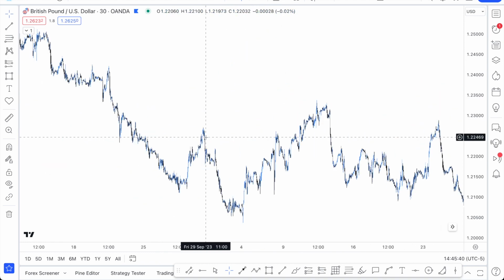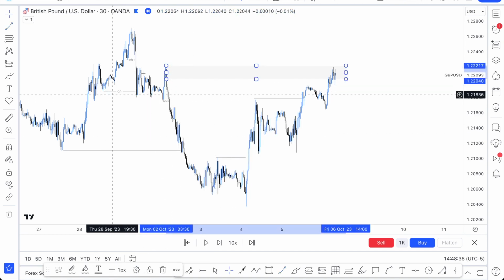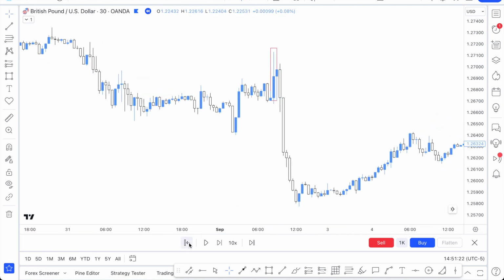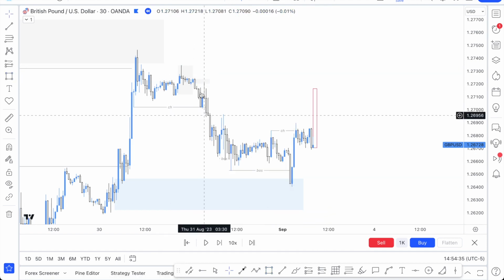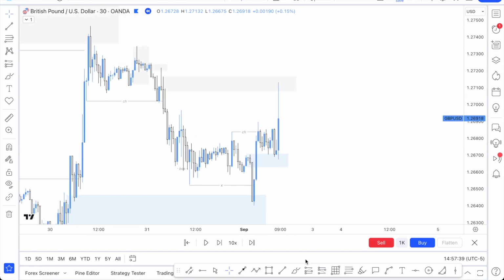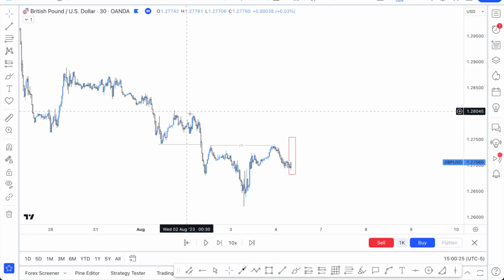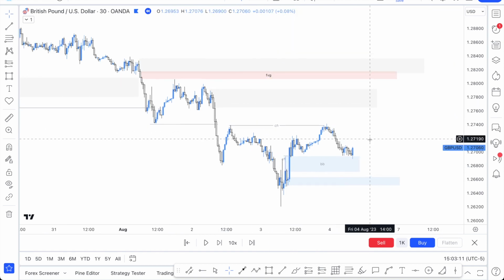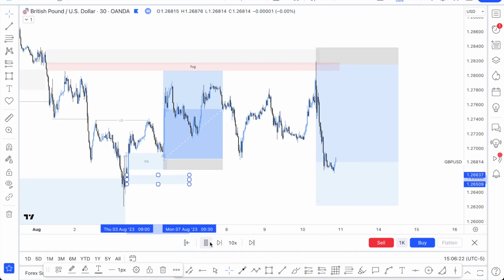Supply and Demand News Trading Strategy p.2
👑 In this video we show you a simple and effective supply and demand strategy news trading strategy.

Check out our online course in the link below to start trading with us today!